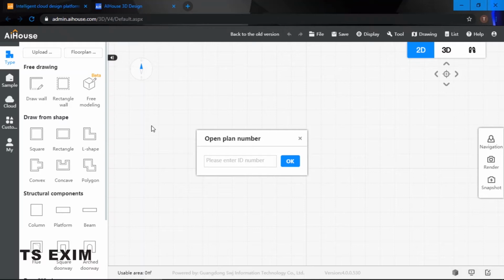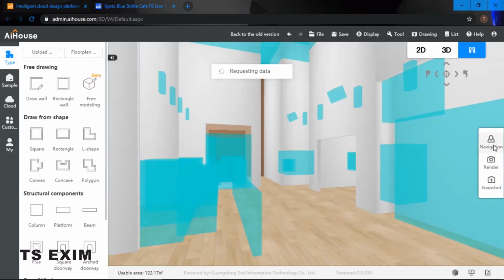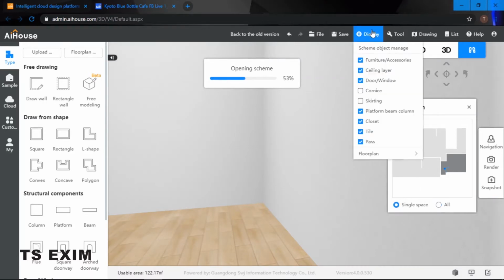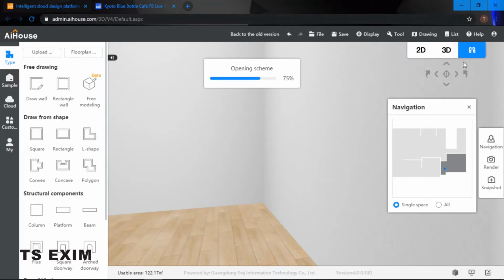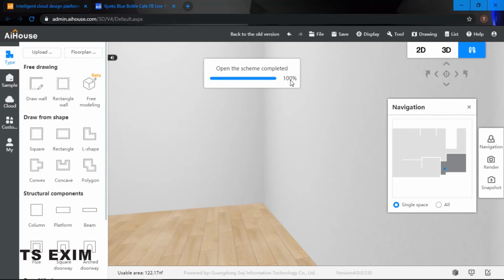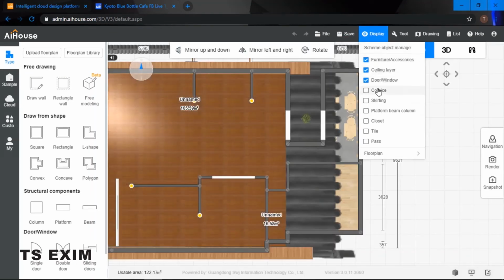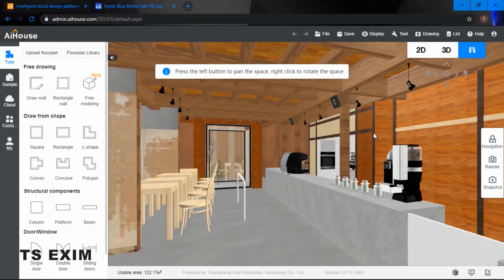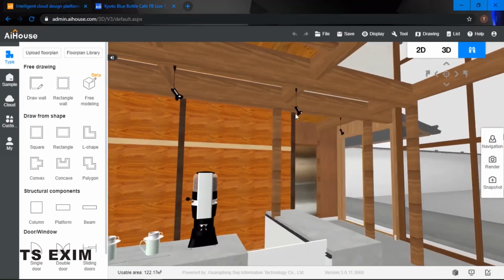[Technical FAQ] How to load larger files faster? | AiHouse